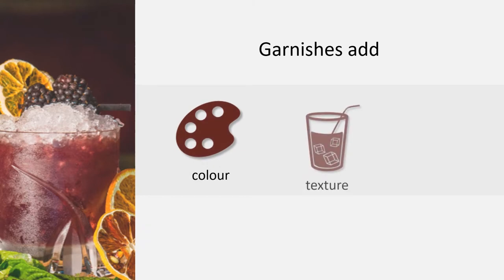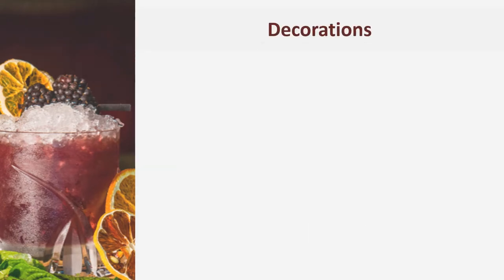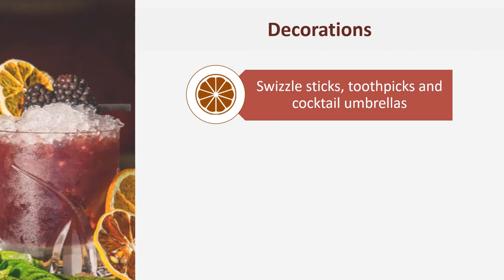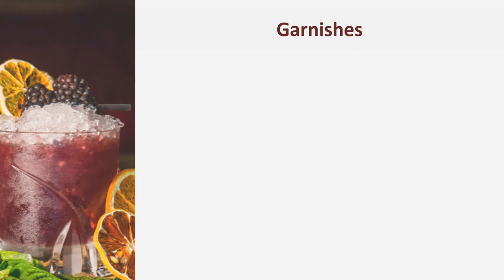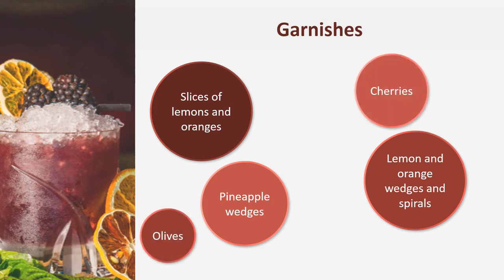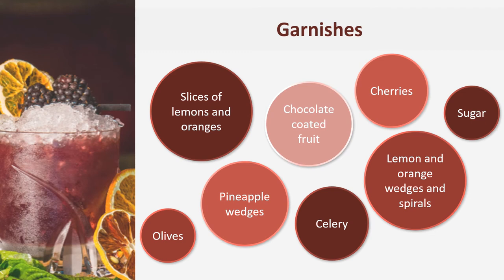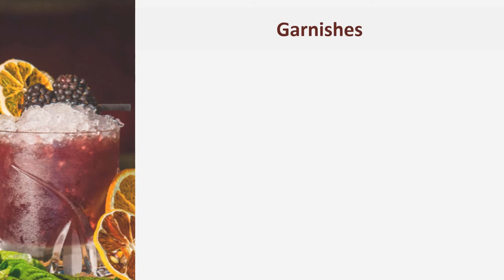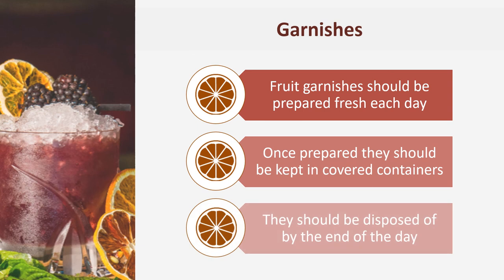Garnishes and decorations